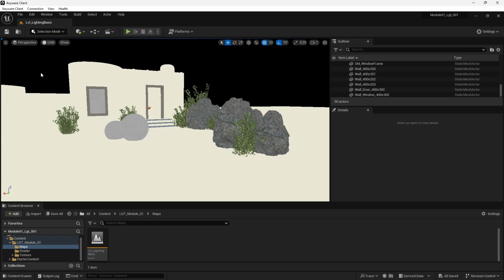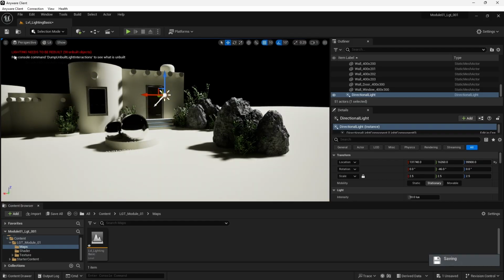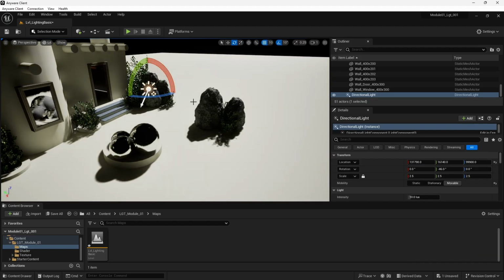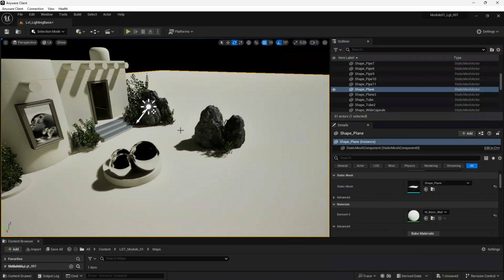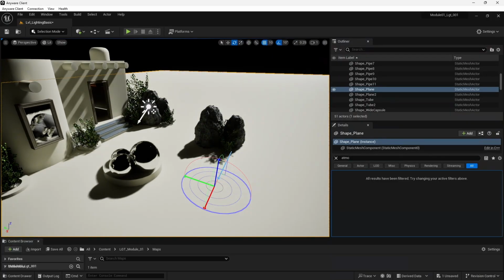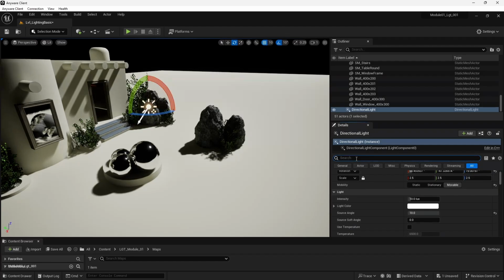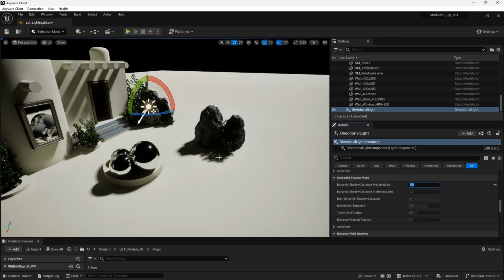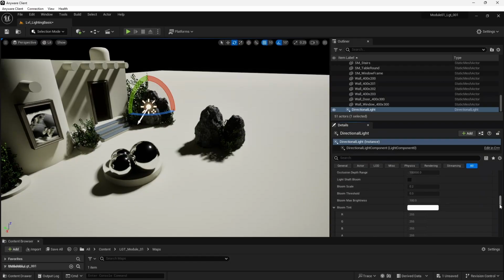05 Directional Light Settings in Unreal Engine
Master the Directional Light settings in Unreal Engine 5 to create realistic sunlight and shadows. This quick guide covers intensity, source angle, light color and key tips for achieving cinematic outdoor lighting in UE5.